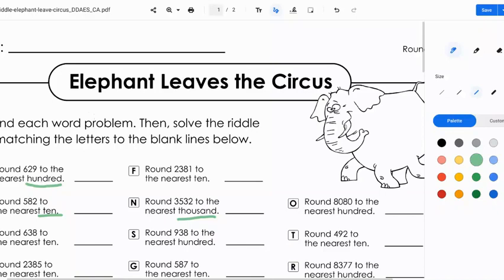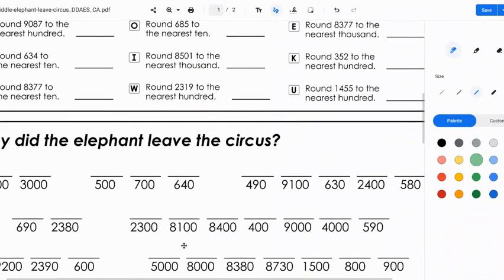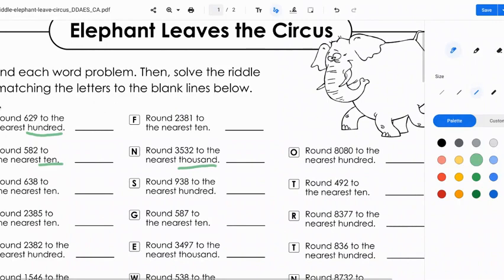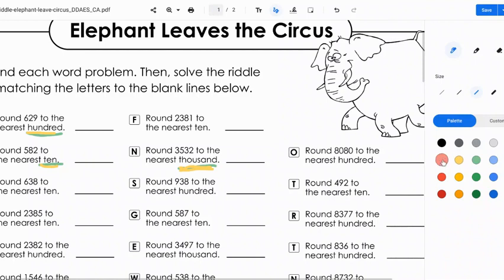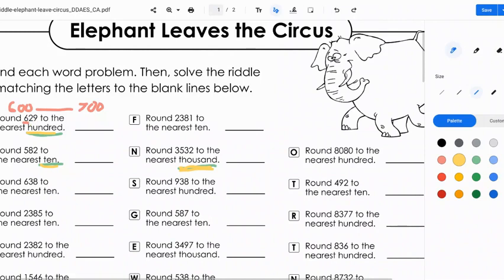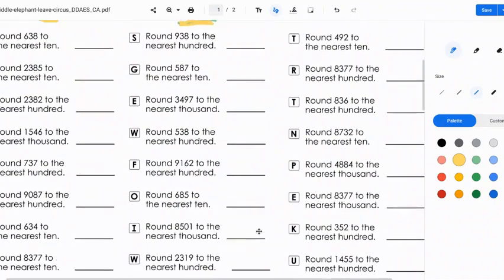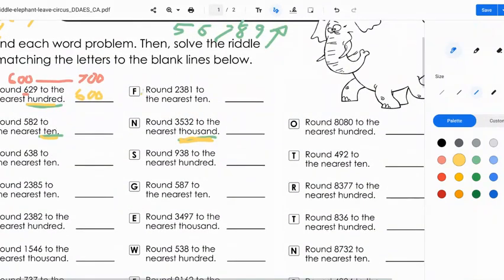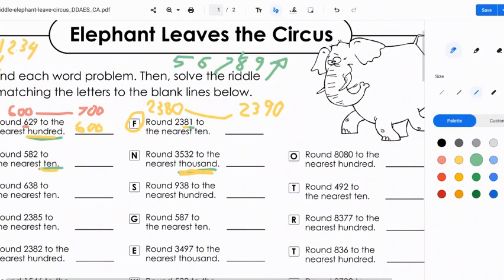Elephant Leaves Circus Rounding Page